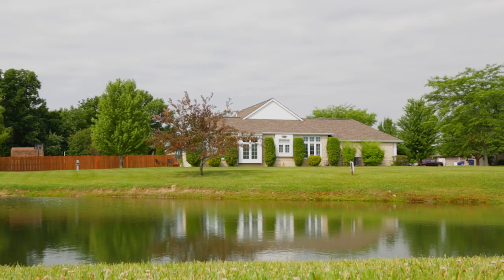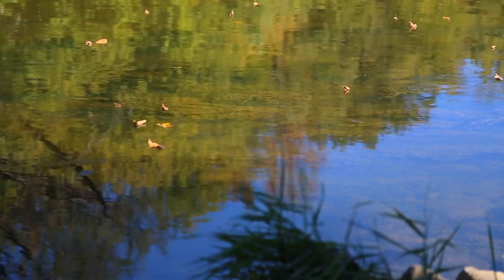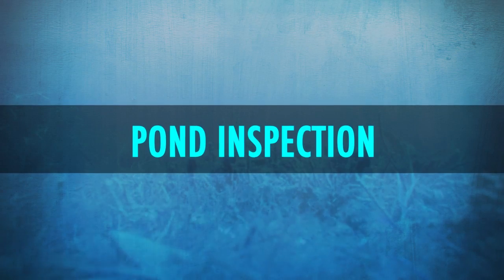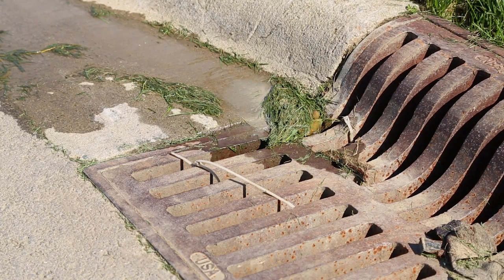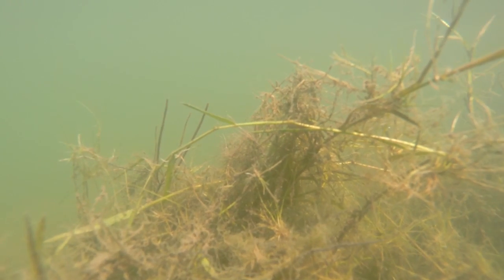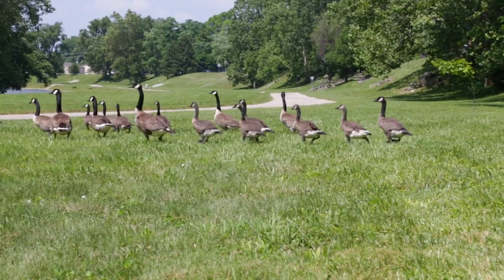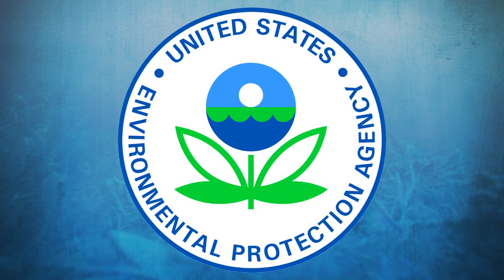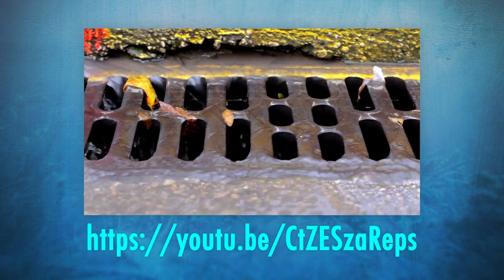Stormwater Pond Maintenance for Homeowners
This 8-minute video completed in 2016 describes the steps to maintaining a residential stormwater management pond.  The primary target audience is home or property owners’ associations, but residents living in a community with a stormwater pond can also benefit from this information.  Topics covered include an explanation of a stormwater pond, the purpose of the pond, why some ponds fail, what to look for when inspecting the pond, expert tips on maintaining the pond, and how this on-going, needed maintenance is typically paid for.